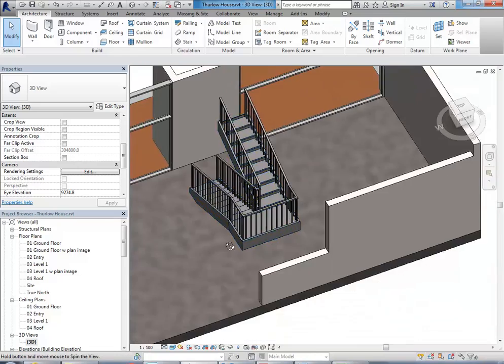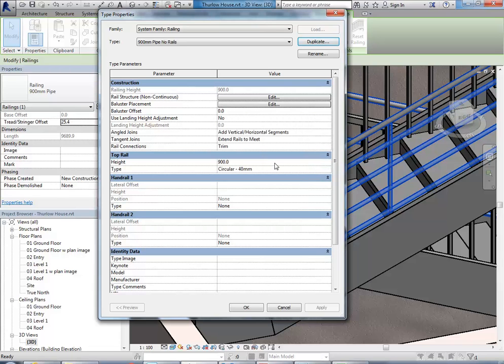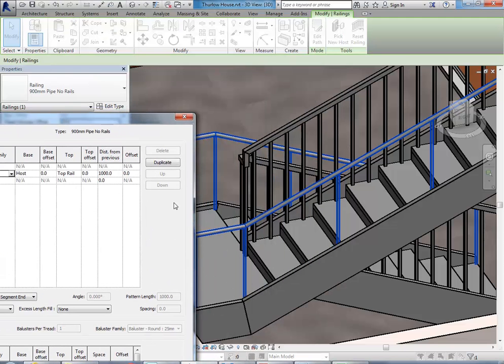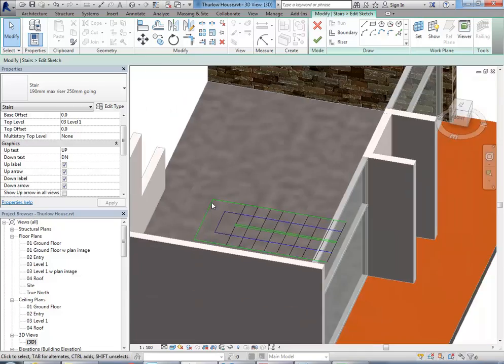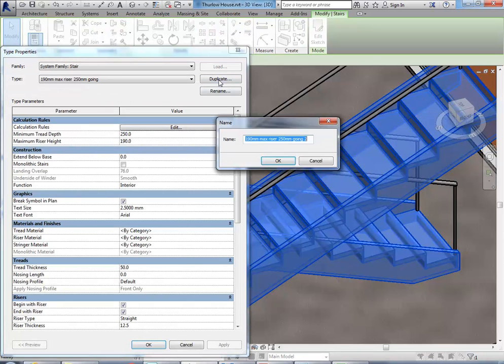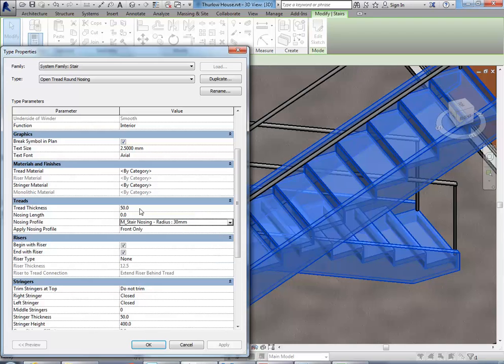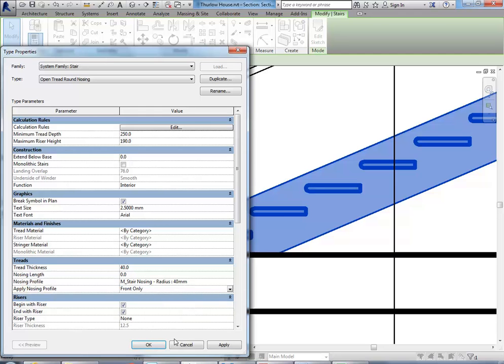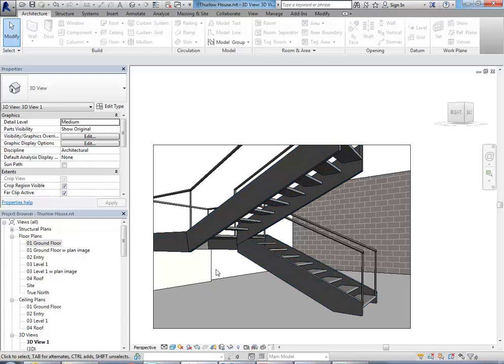Thurlow House Revit 05 Adjusting Stair and Railing Properties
Revit tutorial showing modelling of the Thurlow House project